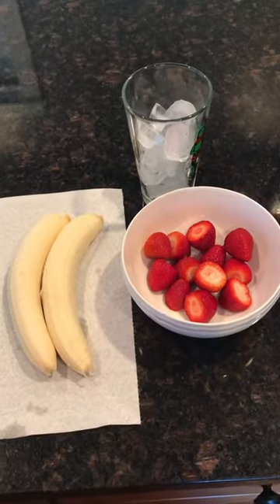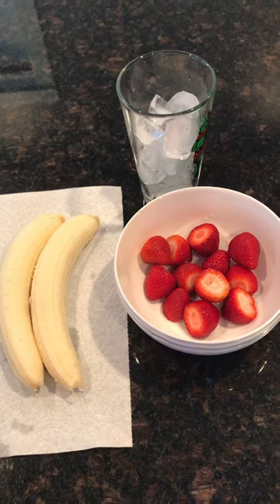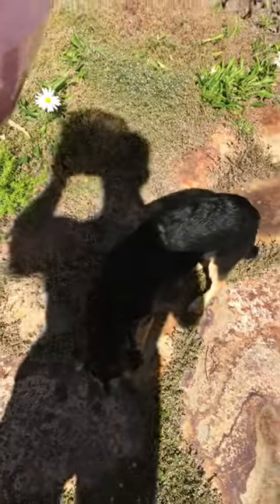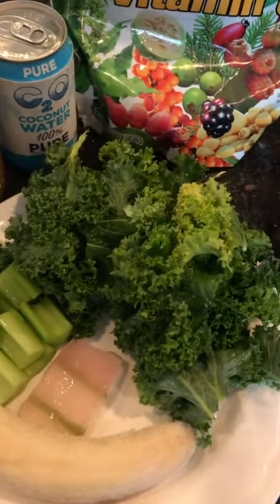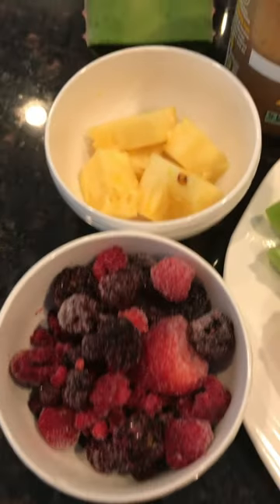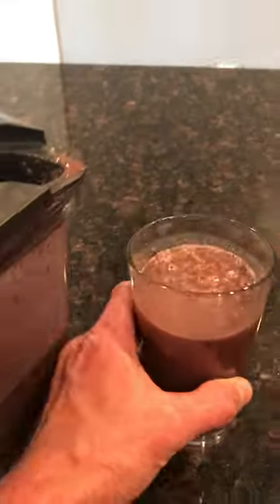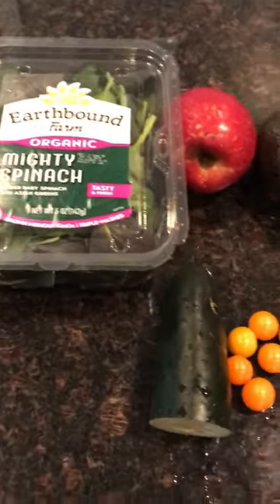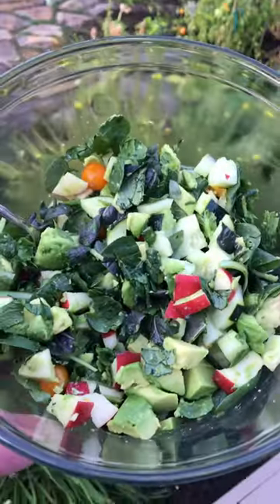Clean plant based eating and intermittent fasting - what I ate today!